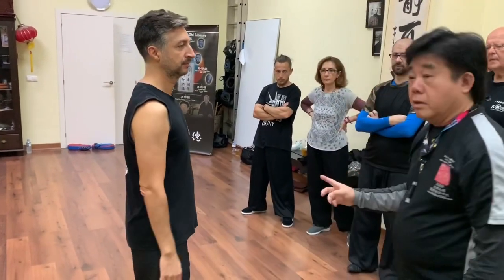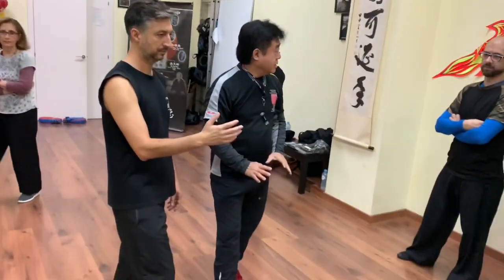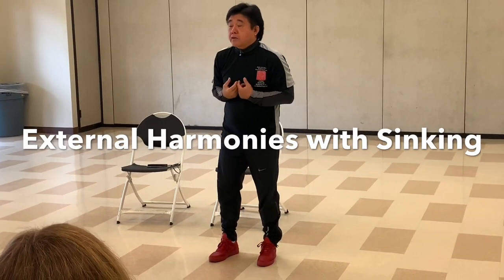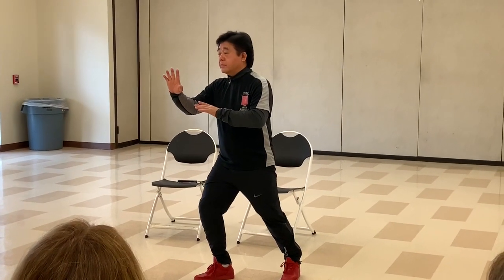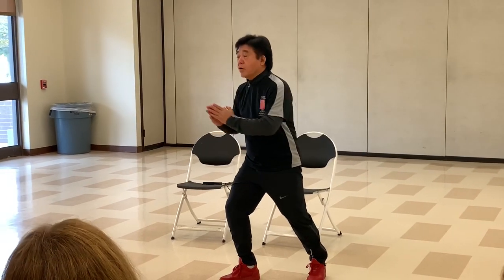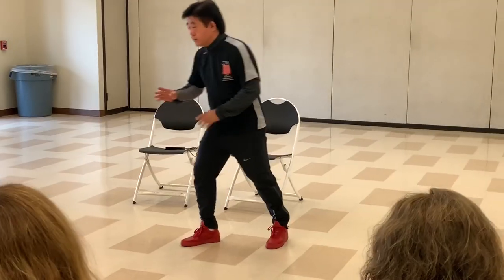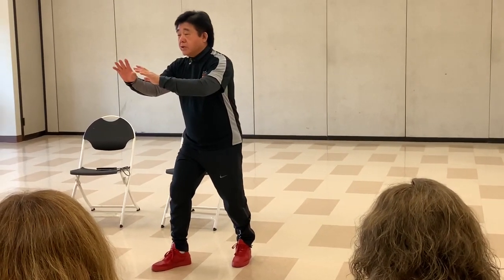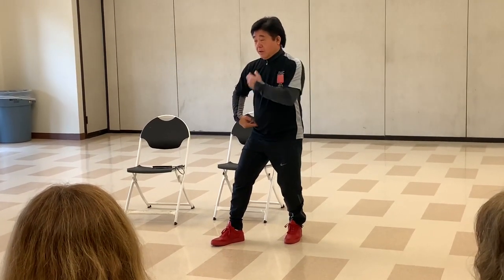Tai Chi Wu Hao 3 Internal External Harmonies 内外三合 Part Two Explained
Master Jimmy Wong lecture on Wu Hao Tai Chi 武郝太极拳 3 External Harmonies 外三🈴️ using Lazy To Tie Coat 懒扎衣example to members of Houston WuHao Tai Chi Group  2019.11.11 and to Spain Wu Hao Tai Chi  Group 2019